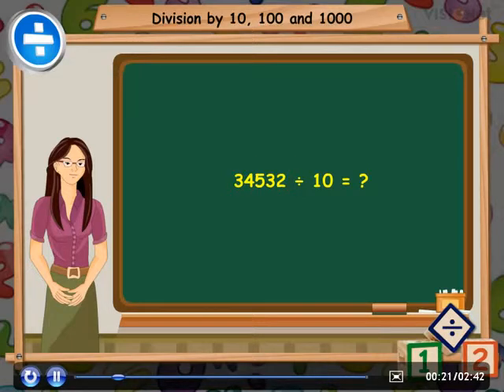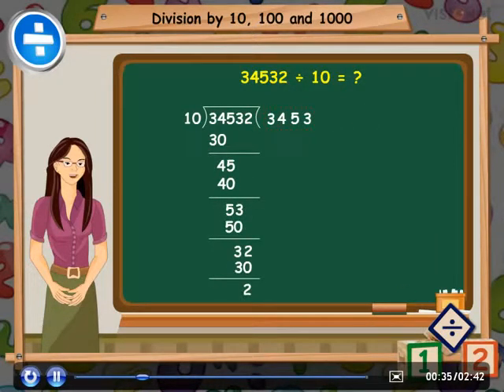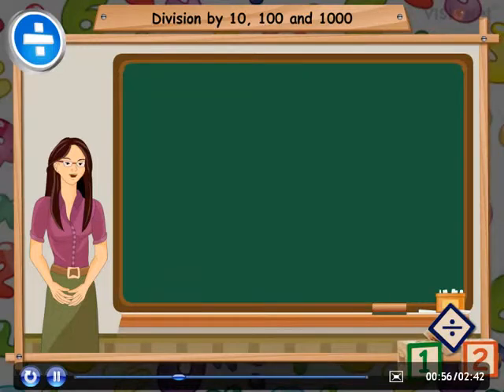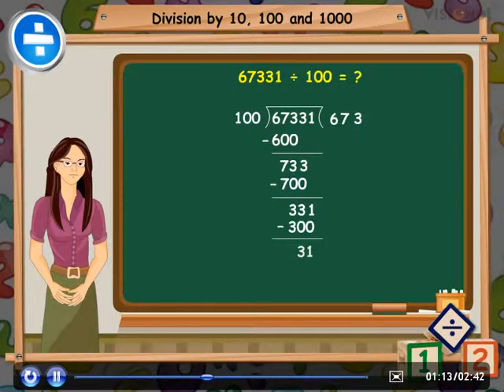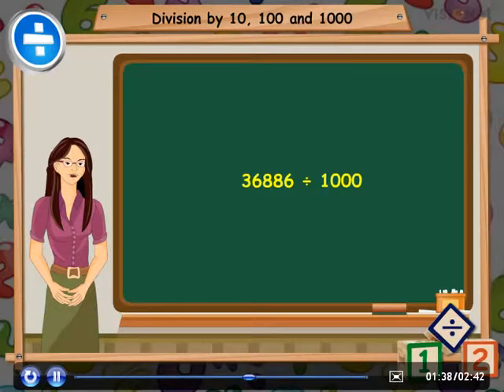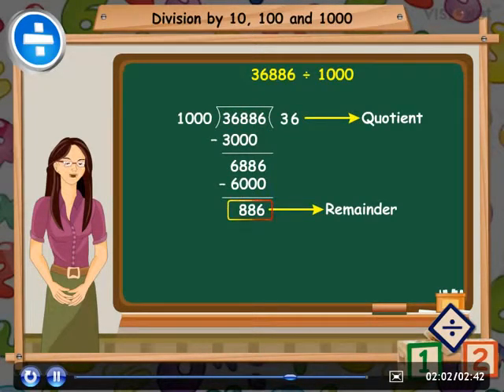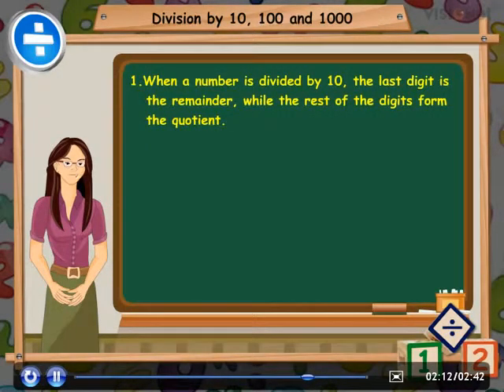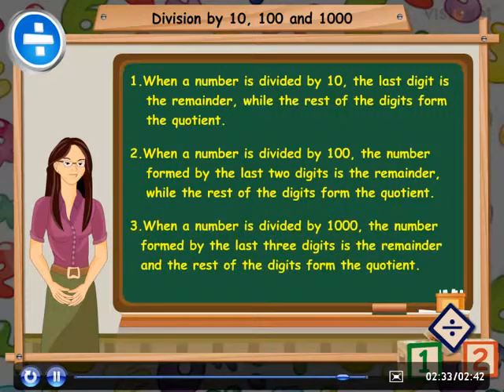Class 5th Maths Demo